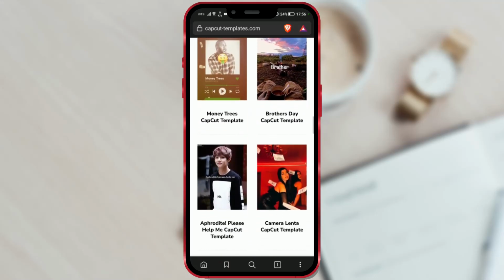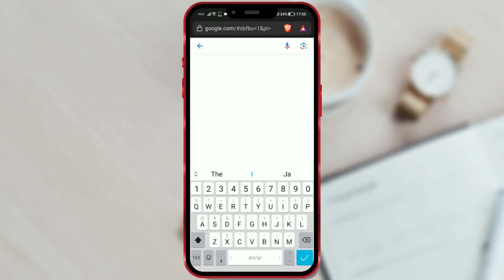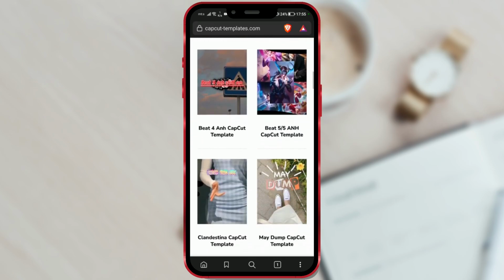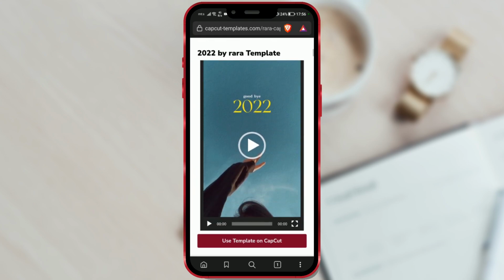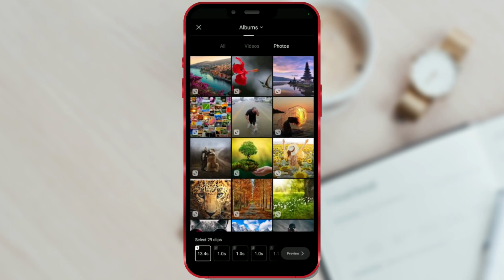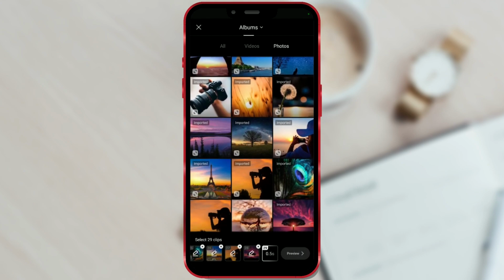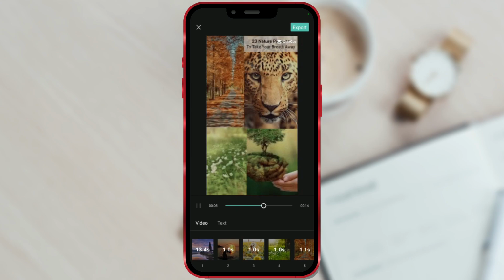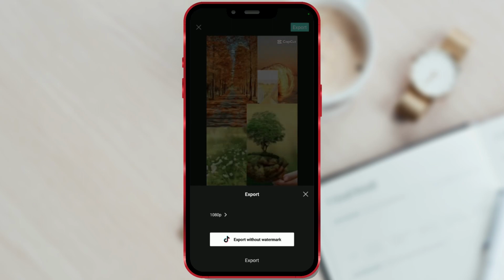How to Find Trending CapCut Tamplates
In this video we will show you how to find great CapCut Tamplates.